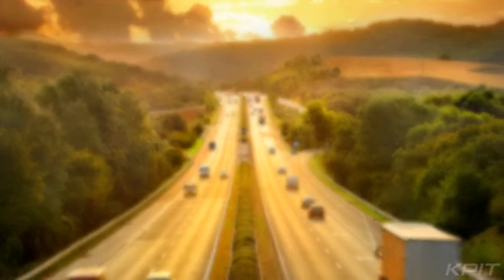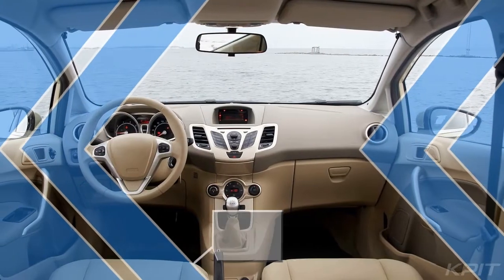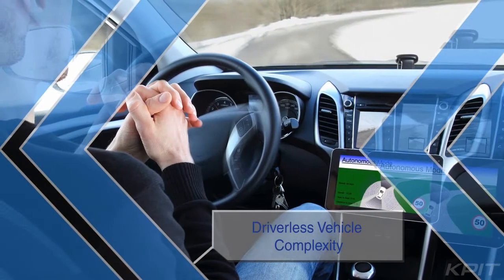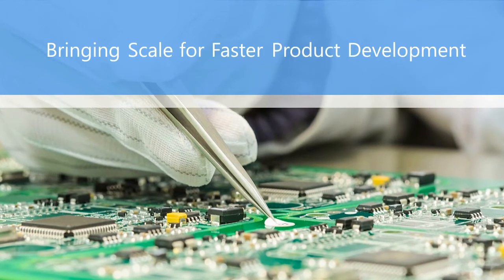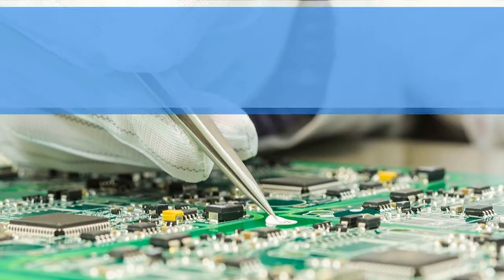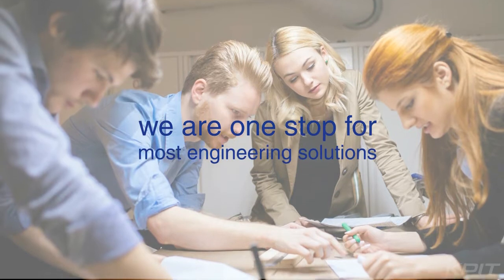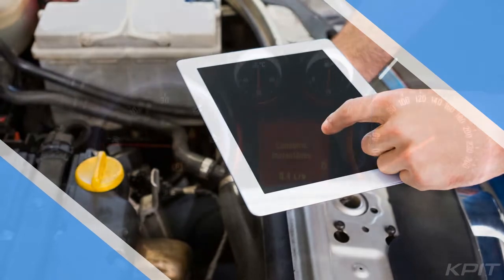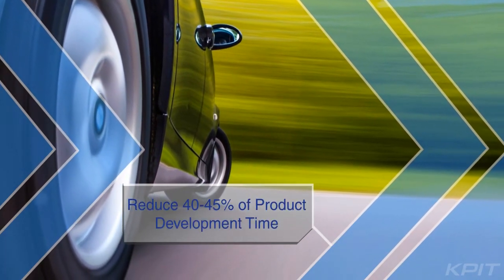Are these the Challenges you Face in Developing Autonomous Vehicles?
Watch this video to learn how you can partner with KPIT to address the key challenges in developing embedded software for Autonomous Vehicles and Advanced Driver Assistance Systems (ADAS).